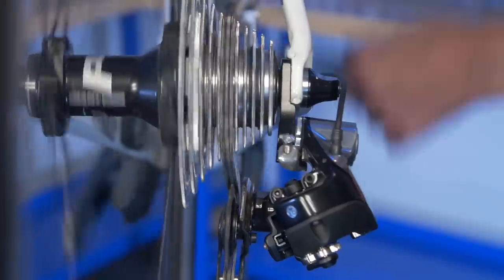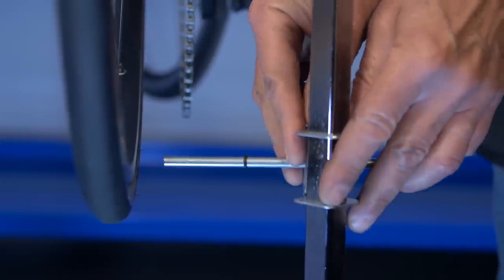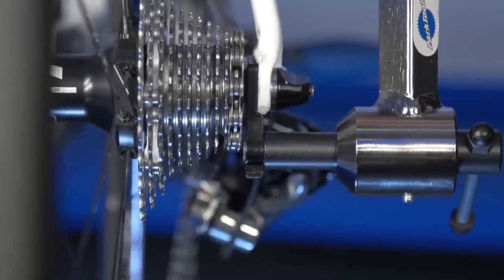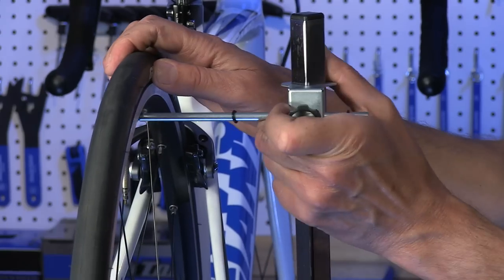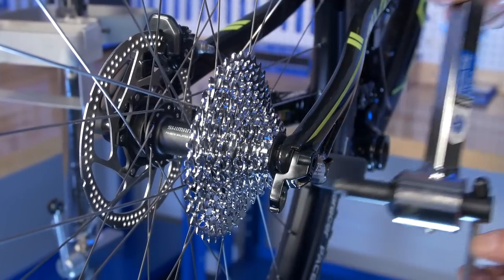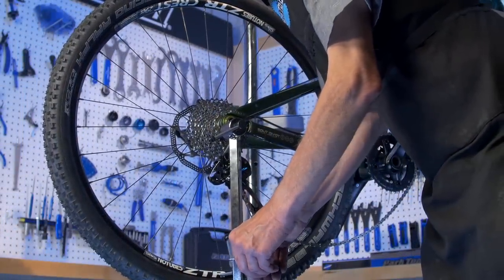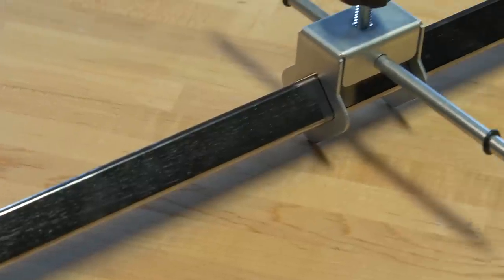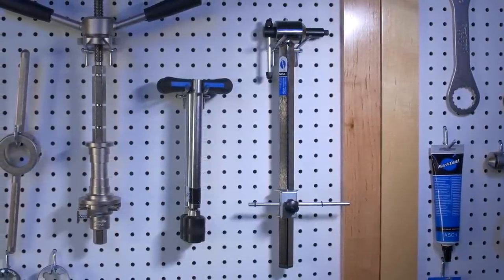DAG 2.2 Derailleur Hanger Alignment Gauge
The DAG-2.2 is an indispensable shop tool that can be used to both measure and straighten misaligned derailleur hangers solving a high percentage of shifting problems.

DAG-2.2 Features:
• Gauge bar made of heavy gauge, chrome plated steel
• Adjusts to fit 20” to 29”+ wheels
• Replaceable threaded tip
• Large inner shaft for superior strength
• Tight tolerances for improved accuracy
• Improved clearance and reach to fit more frame/hanger combos including low clearance thru axle derailleur hangers